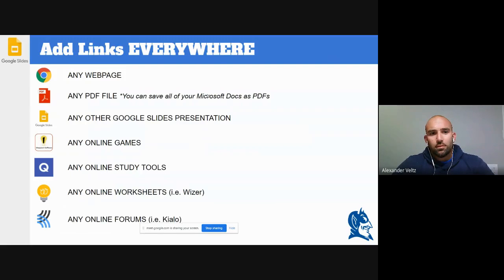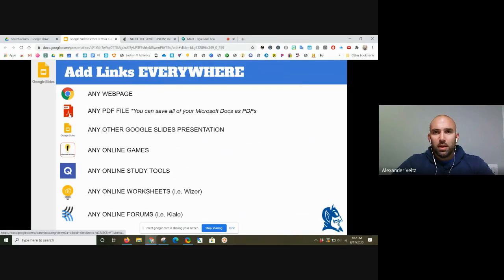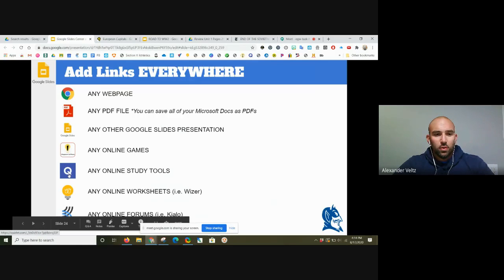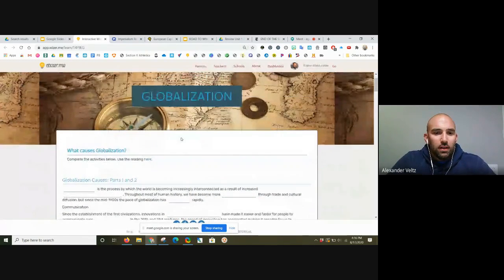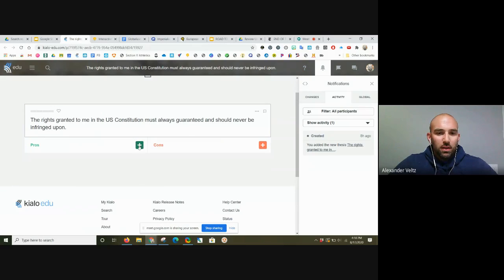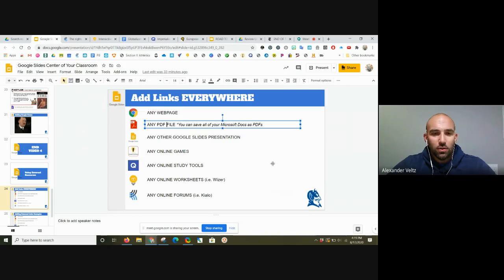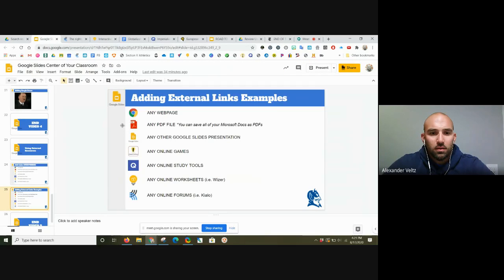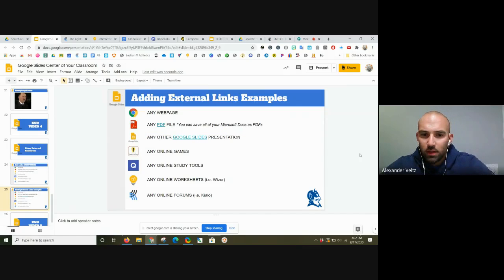5/5 - Making Google Slides the Center of your Digital Classroom - Adding a Variety of Links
Use Google Slides as platform for virtual and classroom teaching.

Adding a variety of links